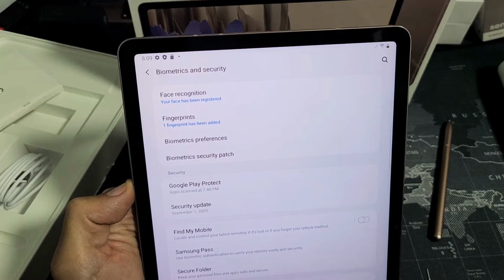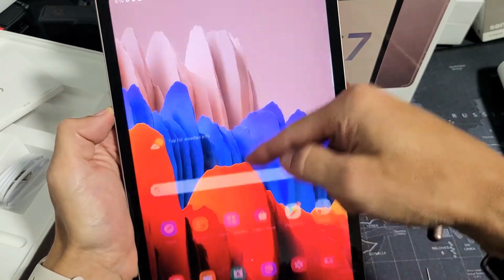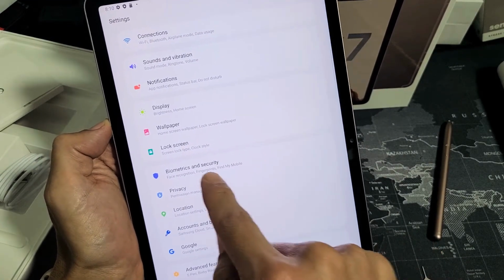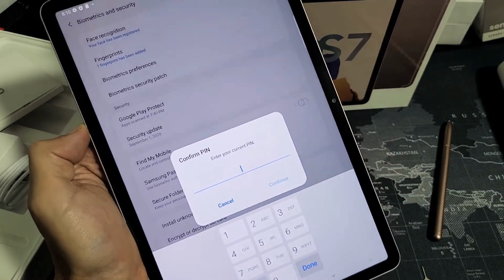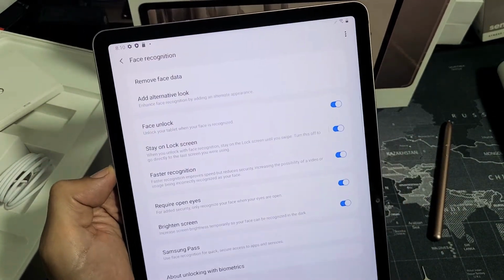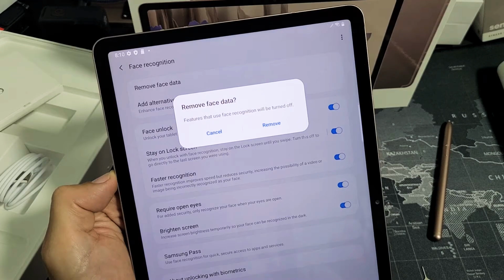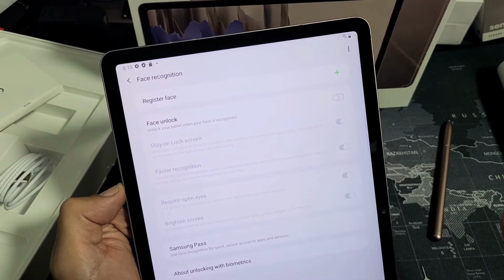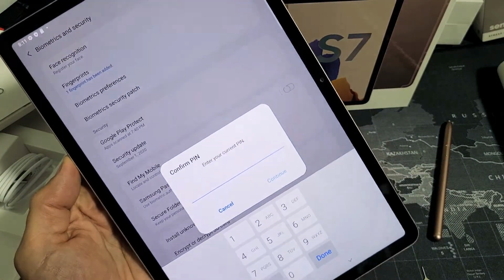Galaxy Tab S7/S7+: How to Delete Fingerprint Password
I show you how to remove or delete the fingerprint recognition ID password on the Samsung Galaxy Tab S7 or S7 Plus. Hope this helps.

SAMSUNG Galaxy Tab S7